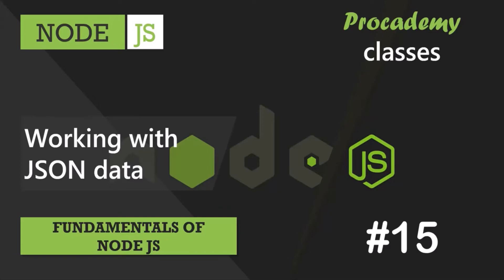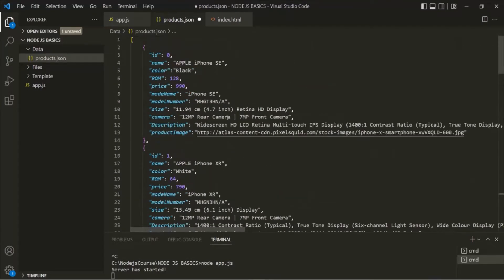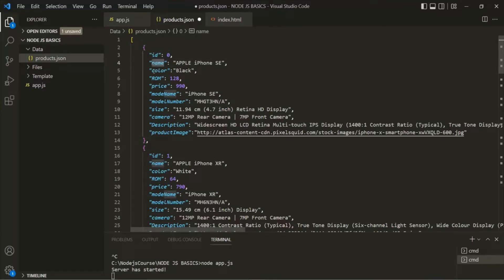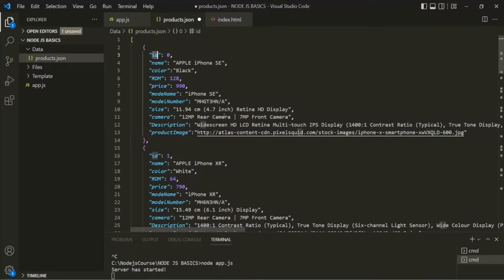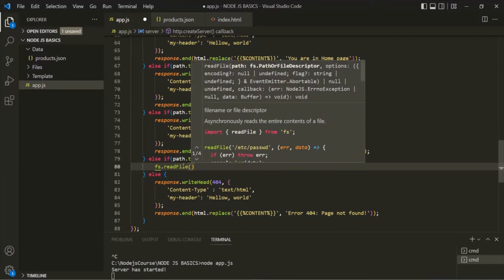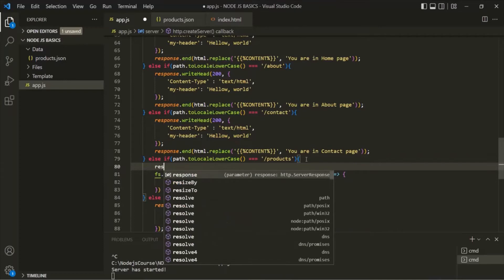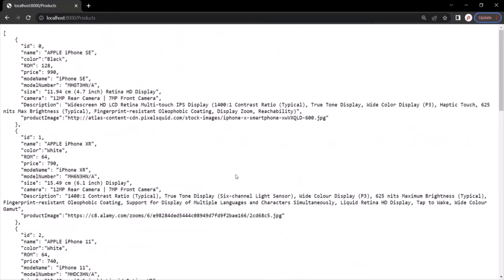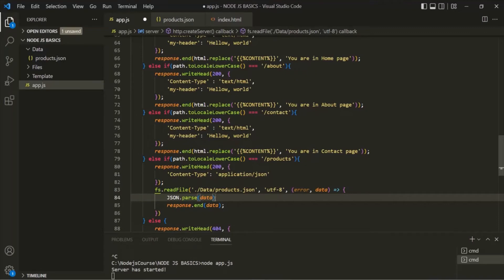#15 Working with JSON data | Fundamentals of NODE JS | A Complete NODE JS Course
In this lecture you will learn how to work with JSON data in NODE JS and how to convert it in JavaScript object and use it in NODE JS application.